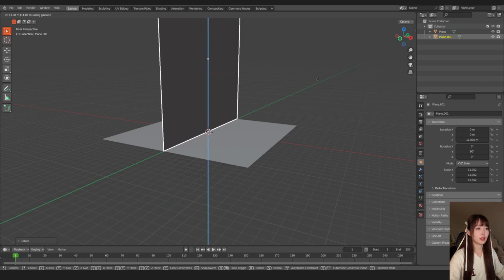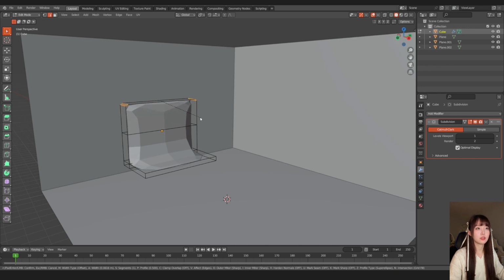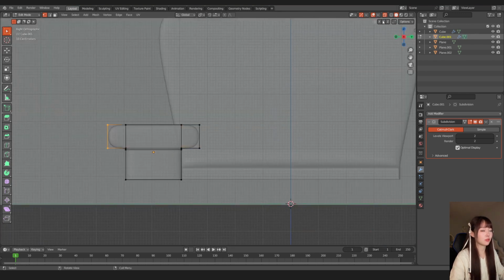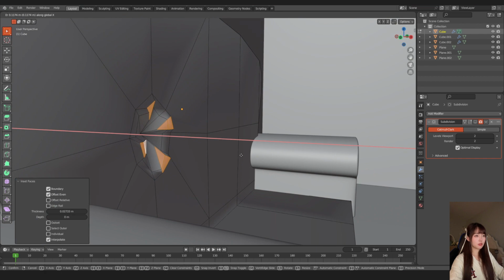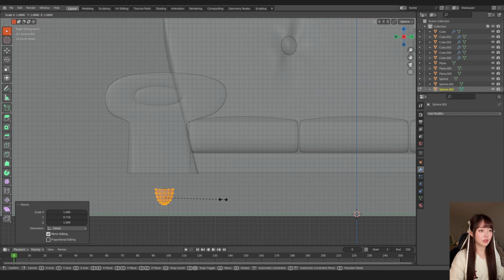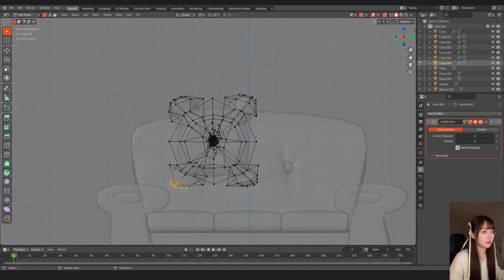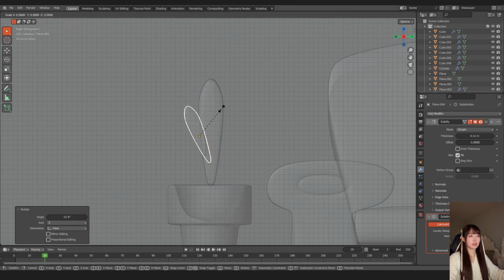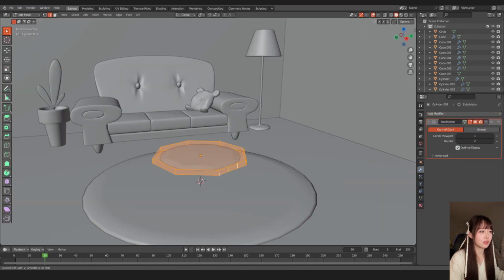Blender Tutorial - 2D Drawing to 3D Model (Part 1)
This is Part 1/2 of this video. In this one I show you some quick basics and how to model the living room.